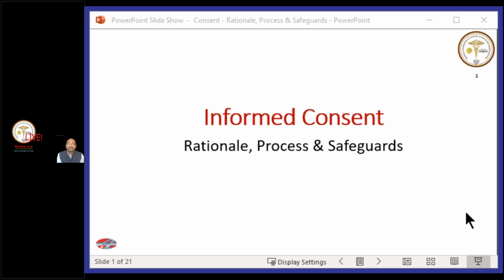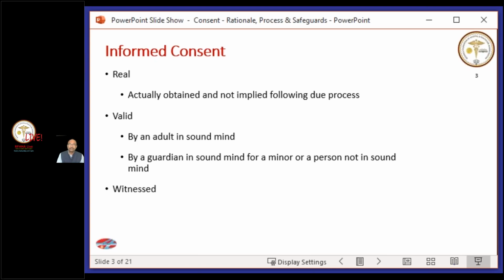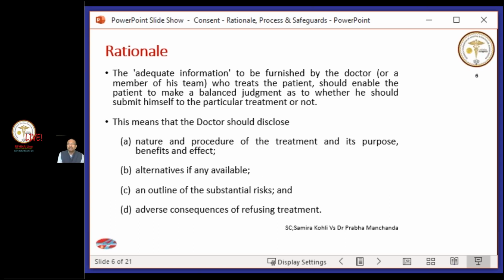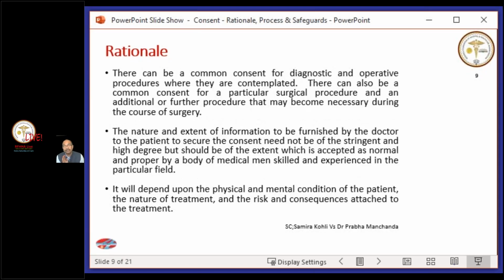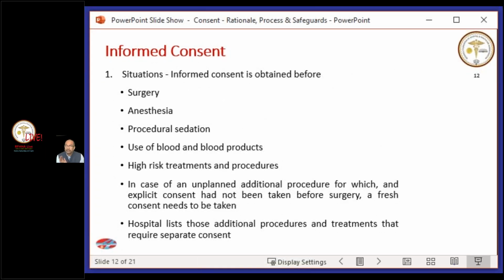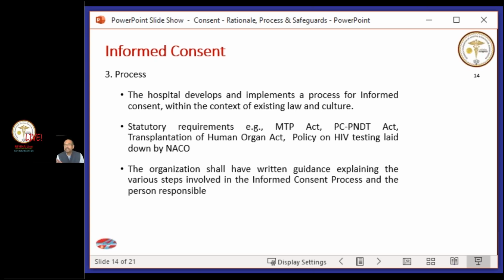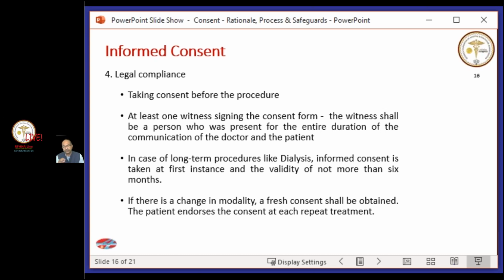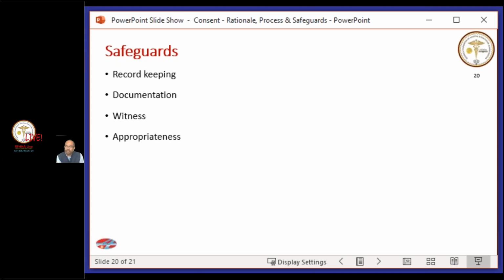15th RFHHA Live Consent its medicolegal implication in healthcare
Informed consent is a process for getting permission before conducting a healthcare intervention on a person, for conducting some form of research on a person, or for disclosing a person's information.